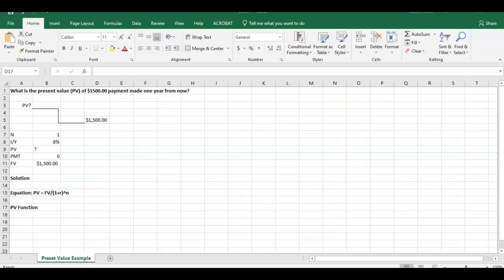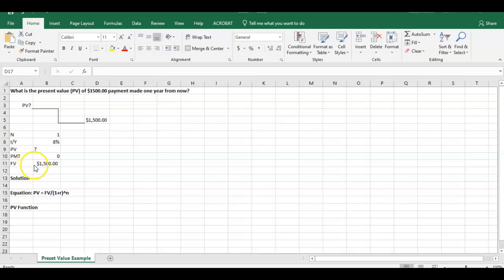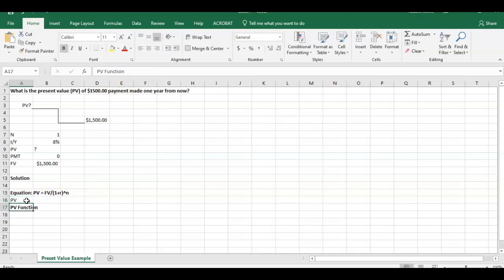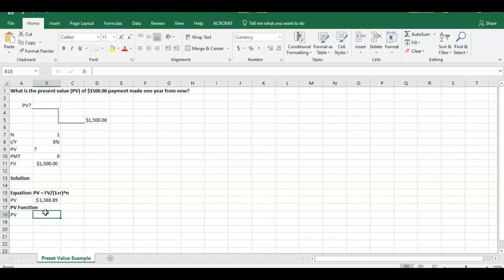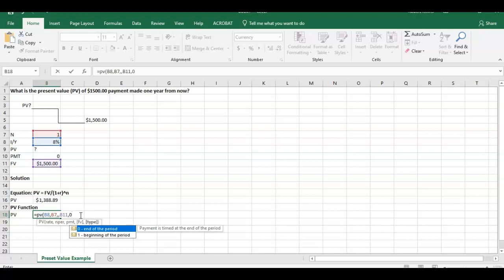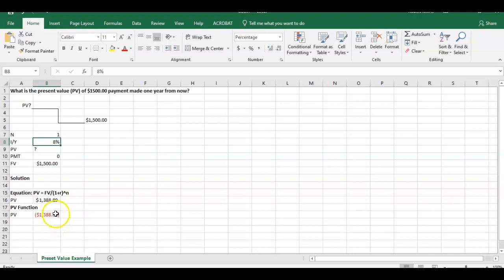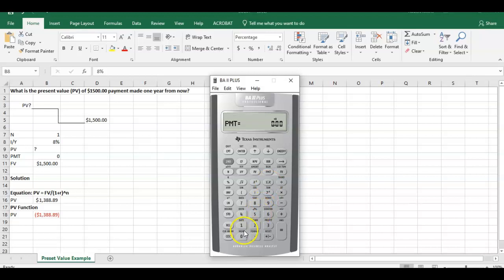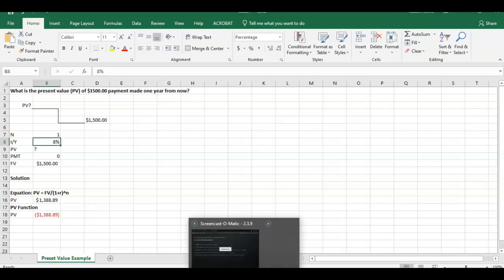Present Value (PV) in Excel and BAII Plus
Present Value (PV) Calculation in Excel and BAII Plus